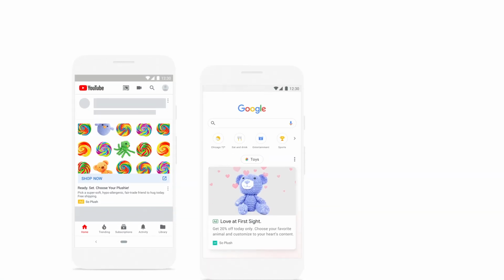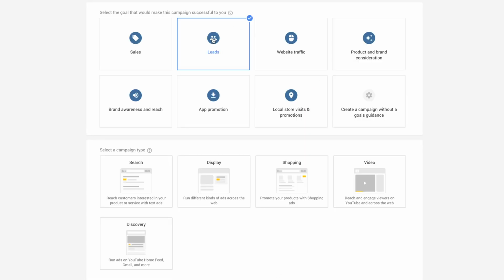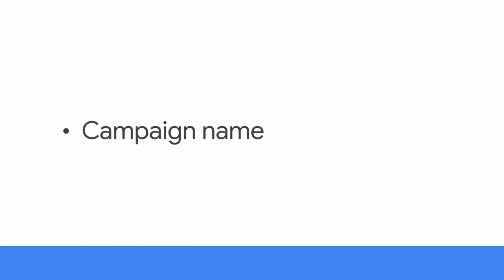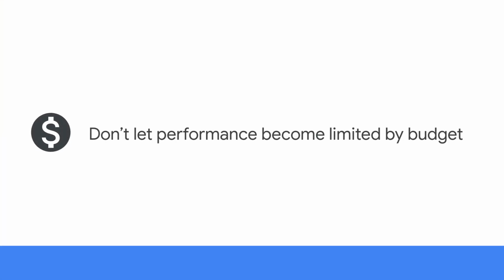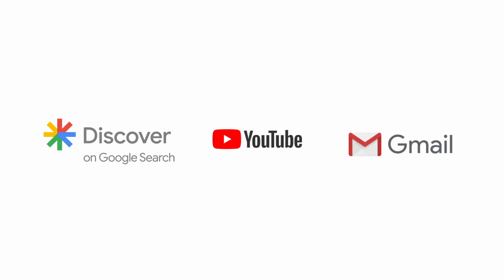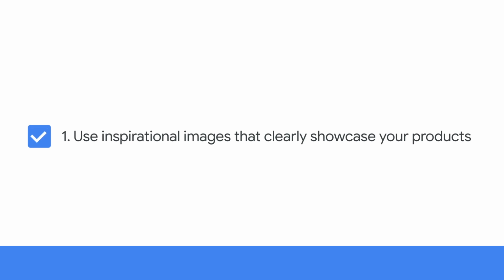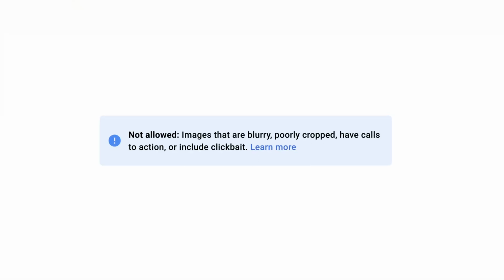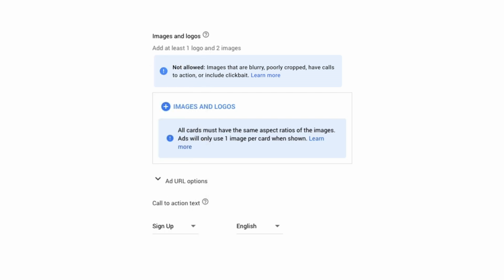Set your Discovery campaigns up for success: Google Best Practices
Get tips to help your Discovery campaign deliver better results – from choosing the right bids and audiences, to building rich, relevant creatives that inspire customers to action.